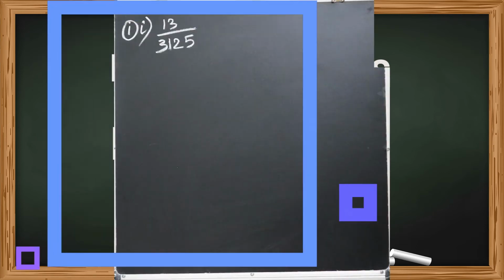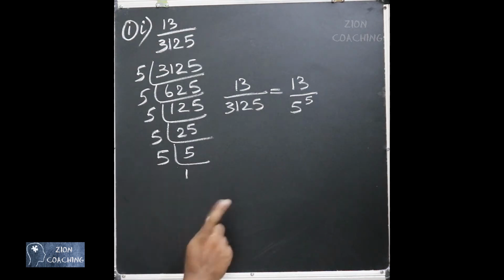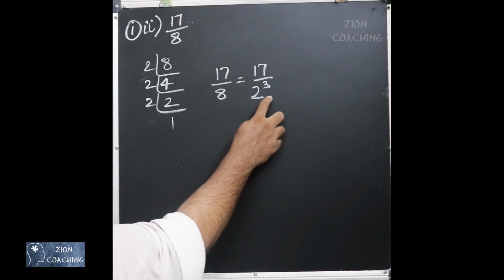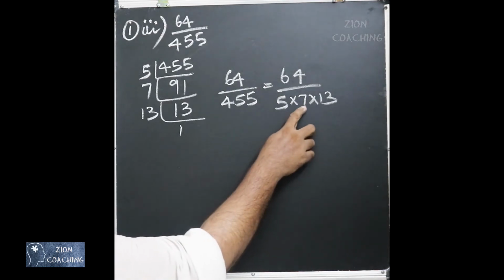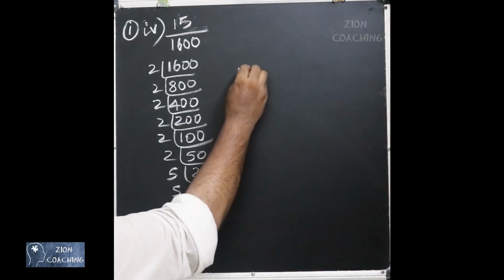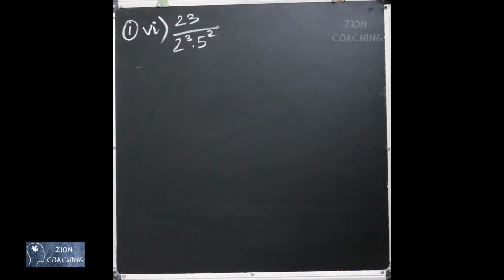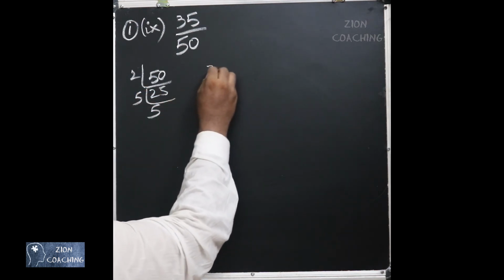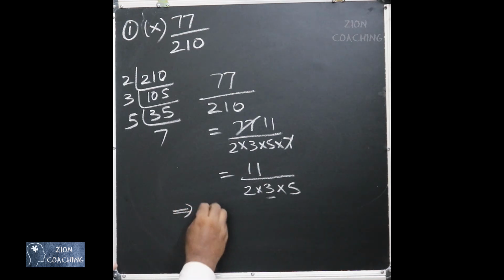Real Numbers Ex.1.4 (Q.1) | CBSE Class 10 | NCERT Solutions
Real Numbers Ex.1.4 (Q.1)